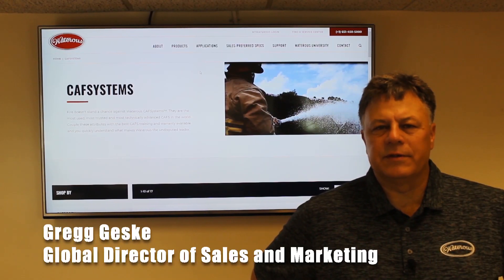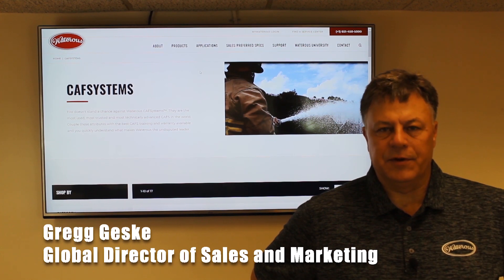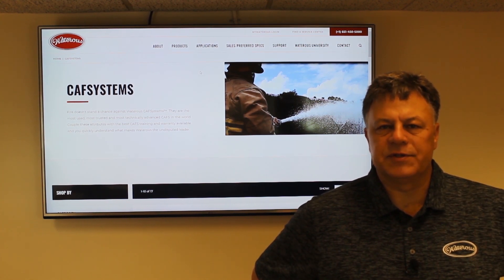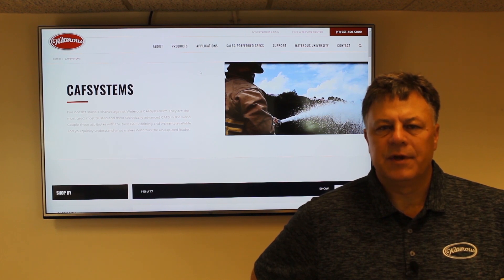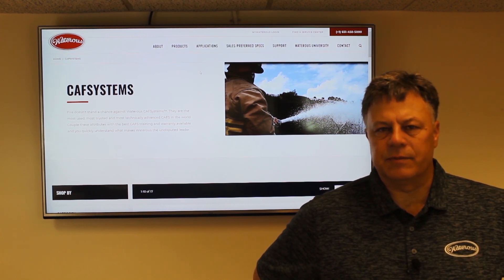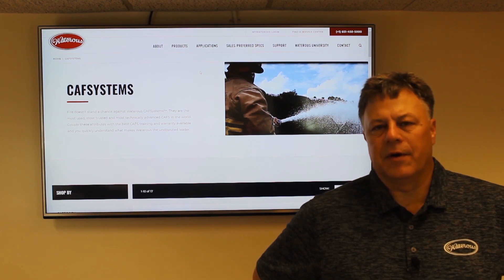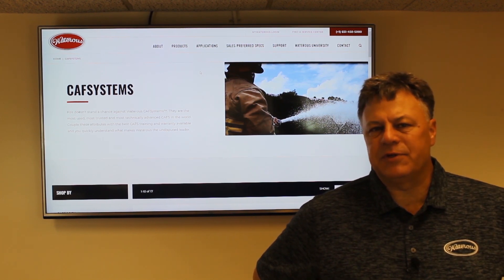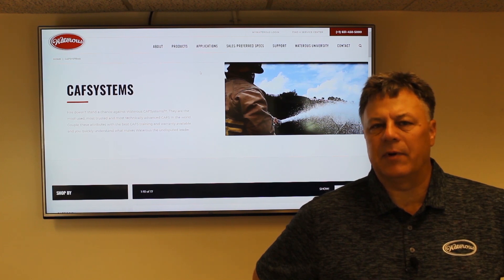CAFS Overview, Operation and Maintenance by Gregg Geske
Gregg Geske talks about Compressed Air Foam System first providing a background on CAFS, then discussing operations and finally maintenance.